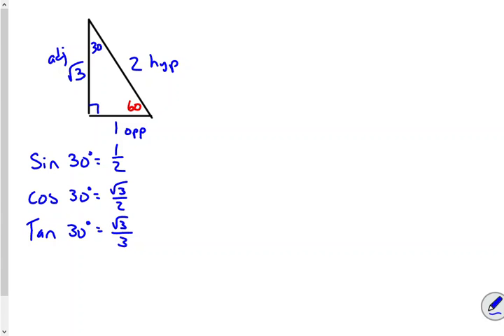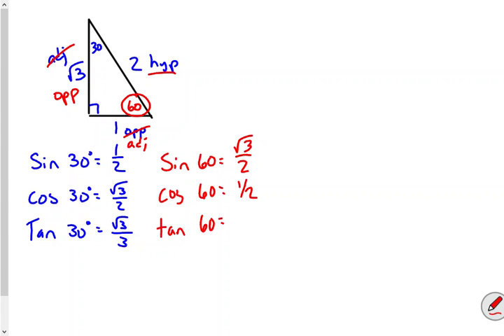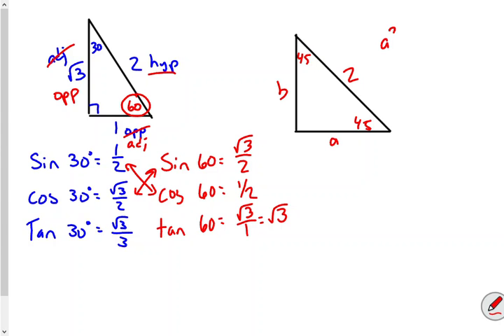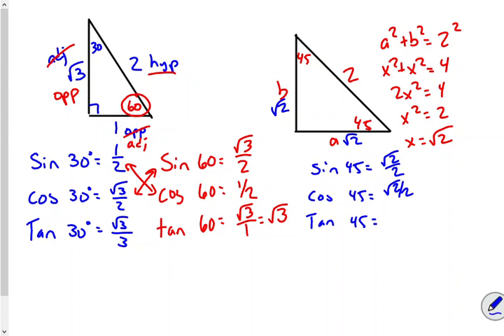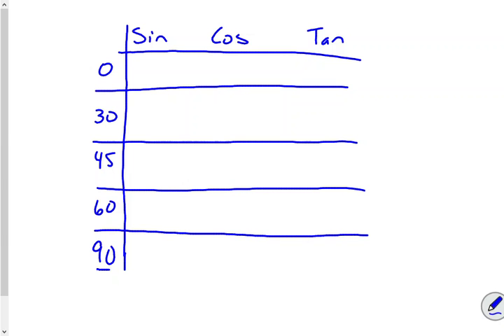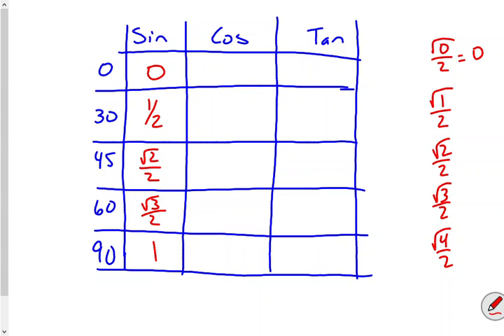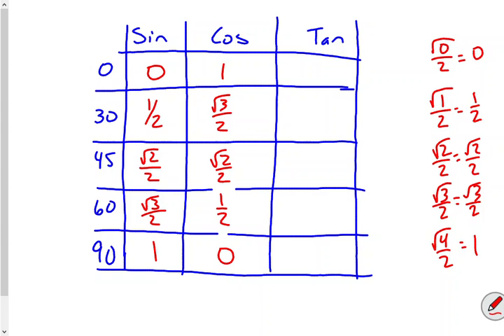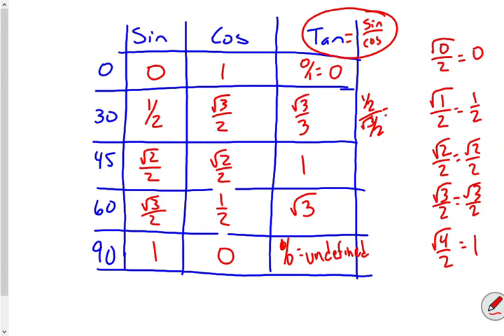Completing the basic trig table